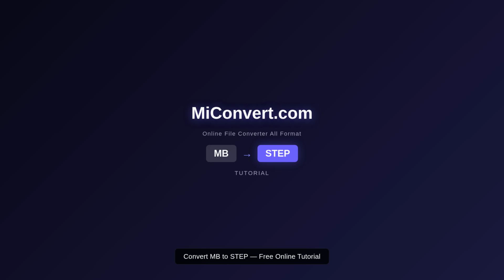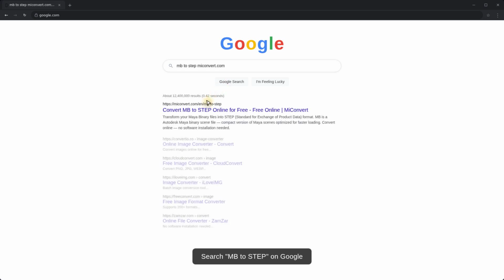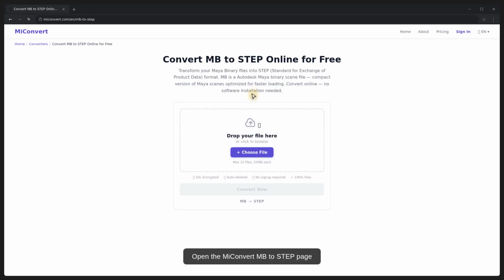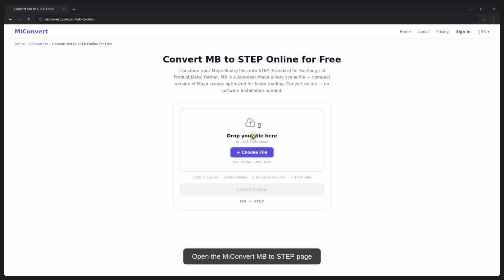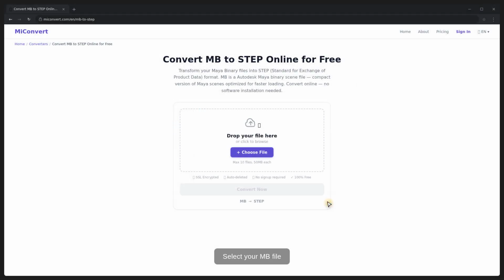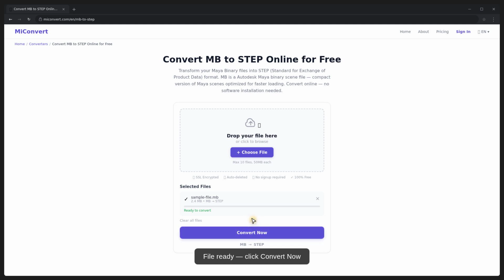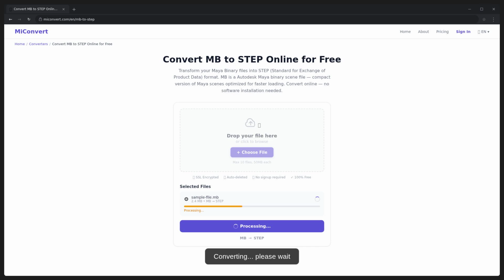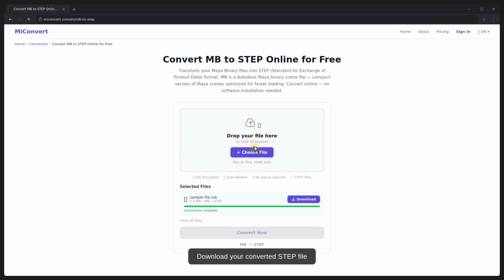How to Convert MB to STEP in Seconds (Free & No Quality Loss)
An A-Z video guide on how to use MiConvert to change MB format to STEP. This is the safest method to convert data without needing to download any applications to your device.

⏳ Video Timestamps:
0:00 - Why use MiConvert?
0:06 - How to find the MB to STEP converter
0:14 - Going to the MiConvert homepage
0:20 - Step 1: Upload the MB file
0:28 - Step 2: Choose convert
0:35 - Wait for the system to execute
0:41 - Step 3: Save the finished STEP file
0:48 - Outro